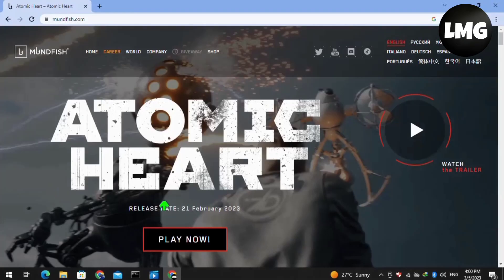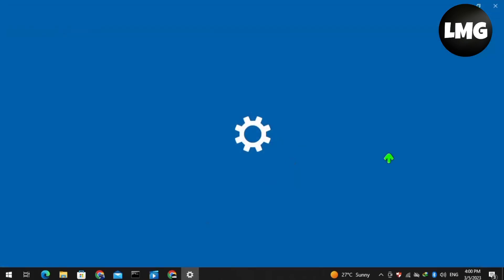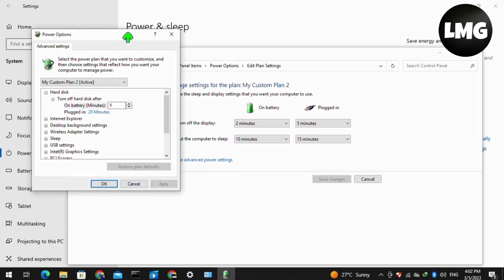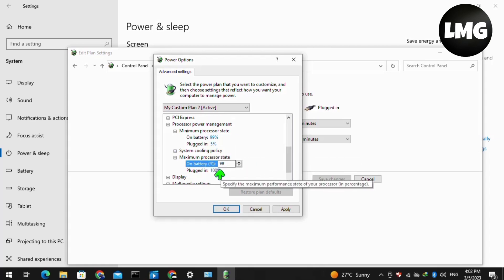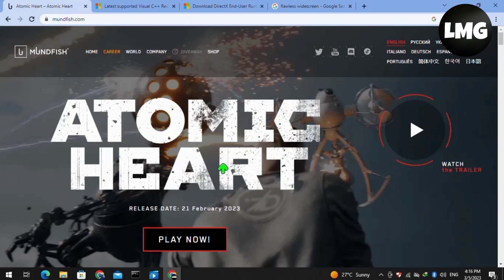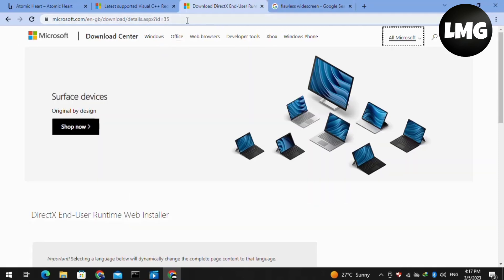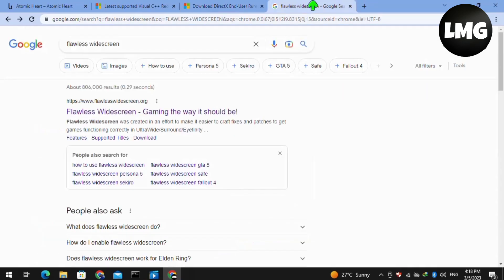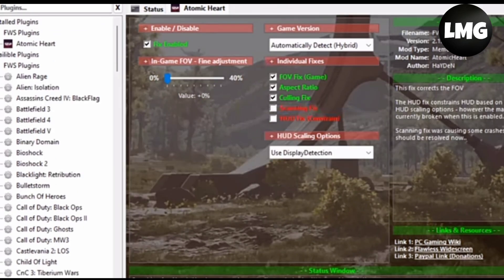How To Fix "The UE4-AtomicHeart Game has crashed and will close" - Fix LowLevelFatal/Crashing Error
If you're an avid gamer, chances are you may have encountered the "UE4-AtomicHeart Game has crashed and will close" error message while playing the Atomic Heart game. This error message can be frustrating as it can prevent you from enjoying the game. However, fear not, as there are several ways to fix this error and get back to playing your favorite game.

The first step to fixing the UE4-AtomicHeart Game has crashed error is to check for any updates for both the game and your graphics card drivers. Outdated software can often cause crashes and errors, so it's essential to ensure that everything is up-to-date.

If the error persists, the next step is to verify the game files. Sometimes, game files can become corrupted, which can cause the game to crash. To verify game files, follow these steps:

Open the Steam client and go to the "Library" tab
Right-click on Atomic Heart and select "Properties"
Click on the "Local Files" tab and select "Verify Integrity of Game Files"
Wait for the verification process to complete and then restart the game

Step 3: Adjust Graphics Settings

If the issue still persists, try lowering the graphics settings in the game. High graphics settings can sometimes overload the system, causing it to crash. Lowering the graphics settings can reduce the load on the system and help prevent crashes.

If none of the above steps work, then the last resort is to reinstall the game. This will ensure that any corrupted files are replaced, and any settings causing the error are reset.

In summary, if you encounter the "UE4-AtomicHeart Game has crashed and will close" error message while playing Atomic Heart, make sure to check for updates, verify game files, adjust graphics settings, and reinstall the game if necessary. By following these steps, you should be able to fix the Atomic Heart crashing error and enjoy the game without any interruptions.

Were you able to figure out   How To Fix "The UE4-AtomicHeart Game has crashed and will close" - Fix Atomic Heart Crashing Error

Share this with a friend who wants to know How To Fix "The UE4-AtomicHeart Game has crashed and will close" - Fix Atomic Heart Crashing Error

What do you think of How To Fix "The UE4-AtomicHeart Game has crashed and will close" - Fix Atomic Heart Crashing Error